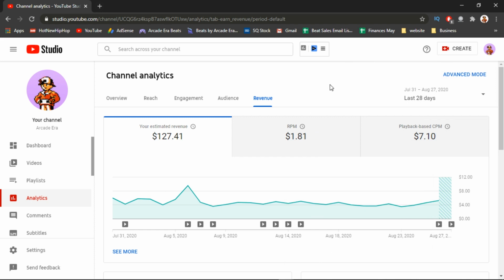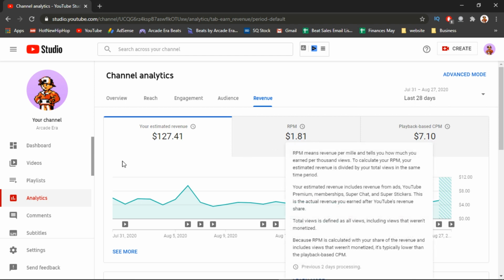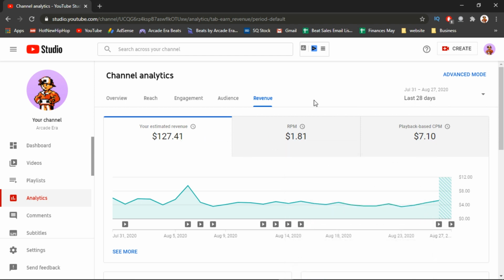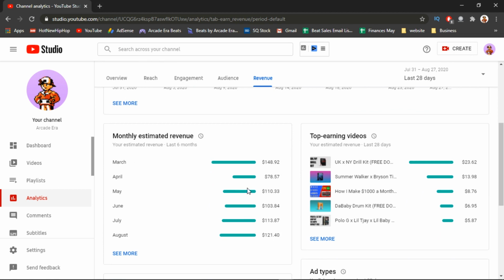How Much Money I Make With 10k Subs on YouTube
Brand new video showing exactly how much I make on YouTube with 10k Subscribers. Thanks for 10k! Let me know what you guys think in the comments.

how much money do i make on youtube,
how much can you make on youtube,
how much does youtube pay,
how much money do youtubers make,
how much money do small youtubers make,
how much can a small youtuber make,
youtube monetization,
first youtube paycheck,
how to make money online,
my first youtube paycheck,
passive income,
how to make money on youtube 2020,
how much i make from youtube,